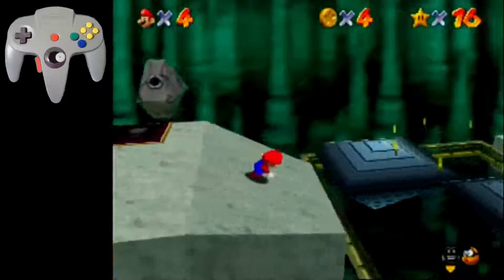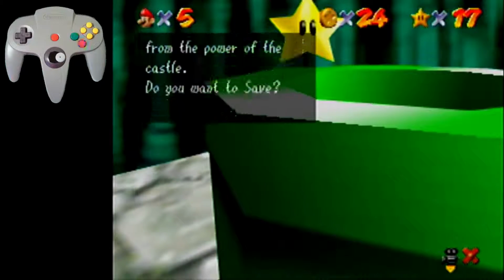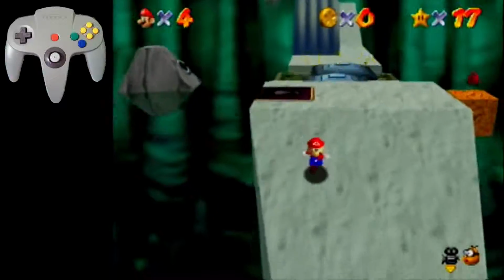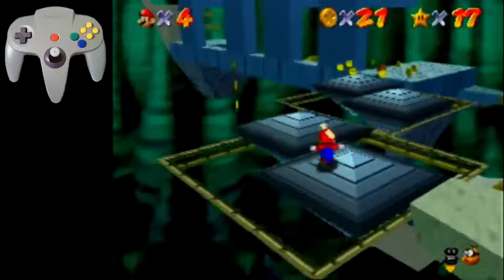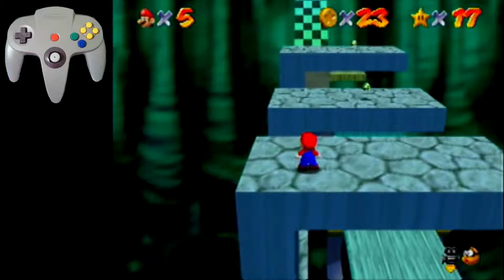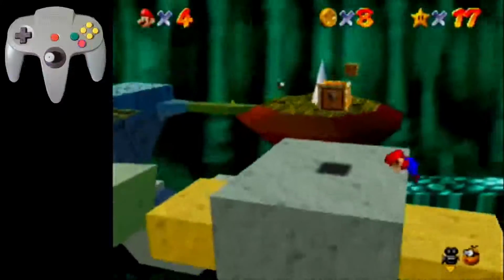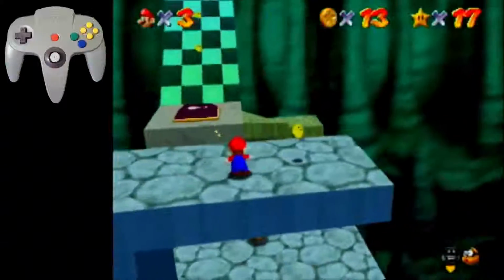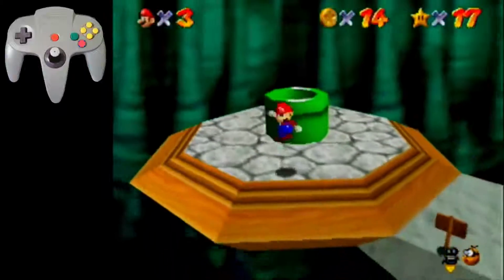Bowser 1 Reds Tutorial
Difficult star,  honestly a crappy video but whatever.  When I start dying at the end, feel free to skip to the last 30 seconds of the video to see the actual strat.